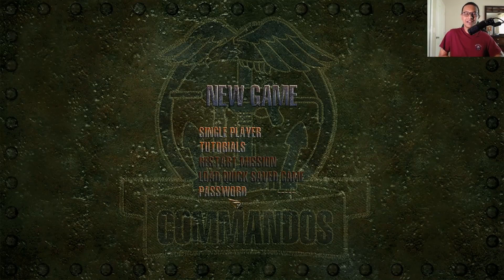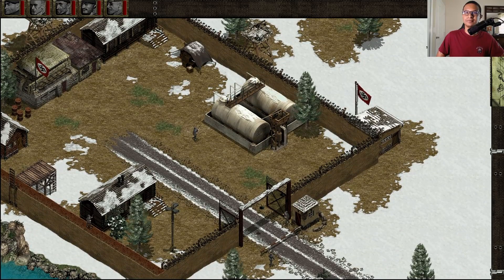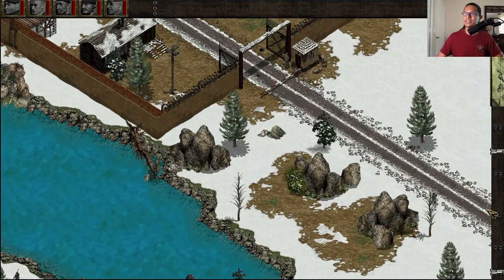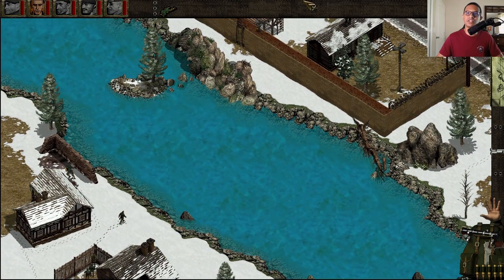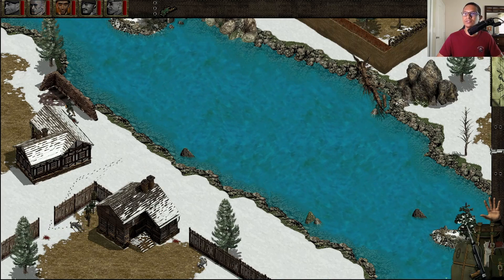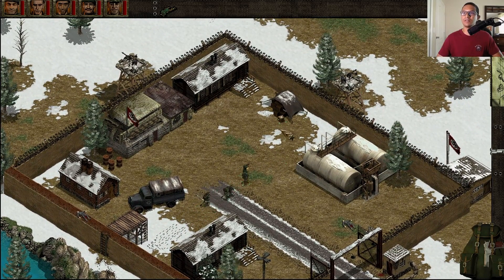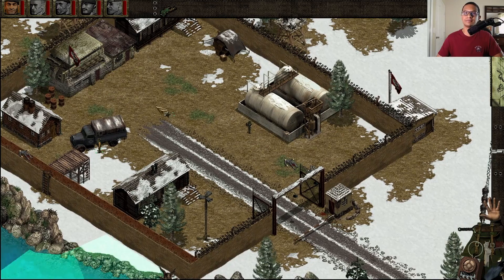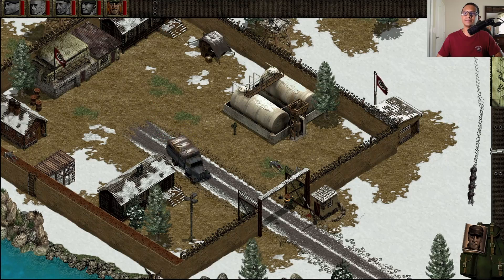Commandos: Behind Enemy Lines- Mission 2 (A Quiet Blow-up) walkthrough ( 60 fps )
Commandos: Behind Enemy Lines- Mission 2 (A Quiet Blow-up) walkthrough/playthrough/playing guide/tutorial.

Commandos: Behind Enemy Lines is a real-time tactics game set in World War II that puts you in command of a small squad of elite troopers. Send them behind enemy lines on a series of hazardous missions, and bring them back alive. Clever strategy has never been so furiously action-packed.